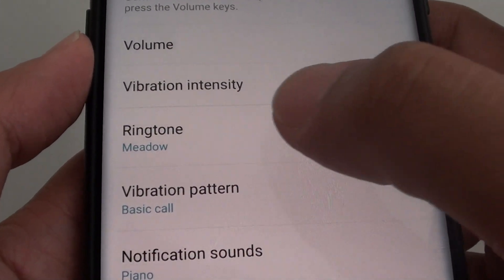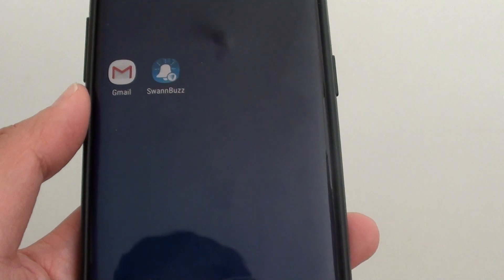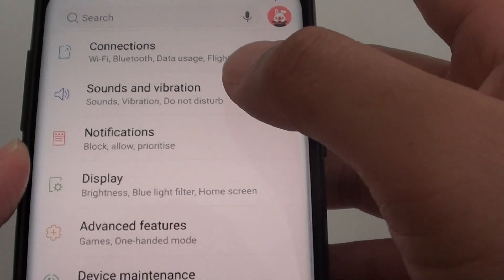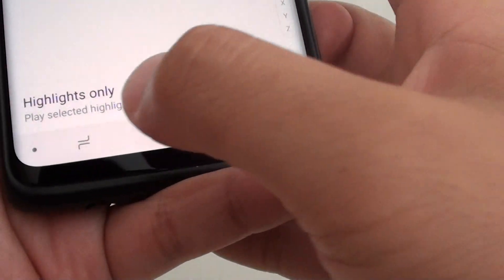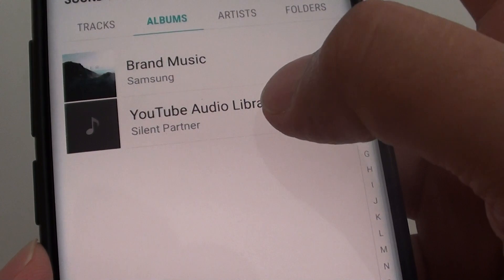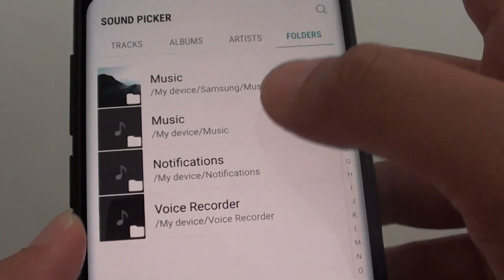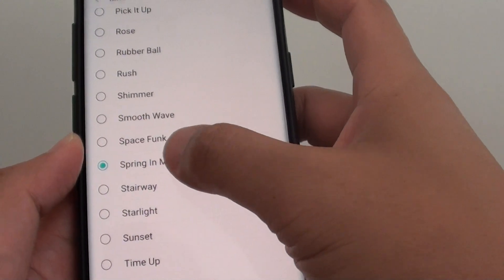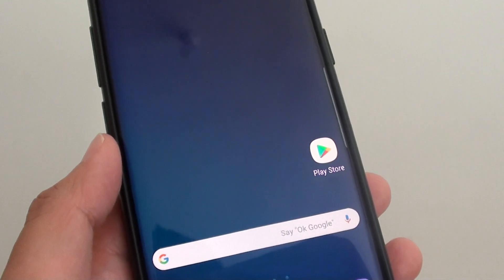Samsung Galaxy S9 / S9+: Set MP3 Song as Ringtone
Learn how you can set the MP3 song as a ringtone on Samsung Galaxy S9 / S9+.